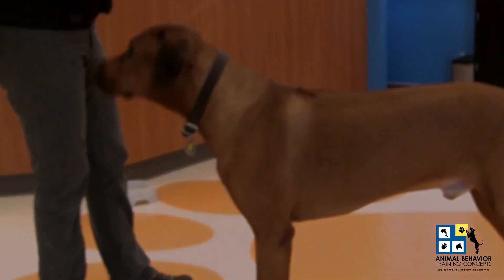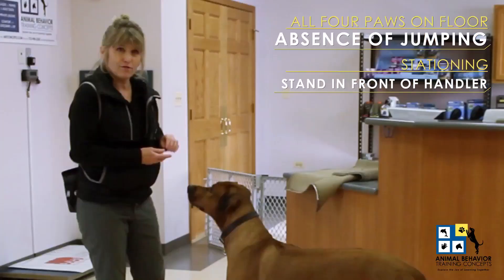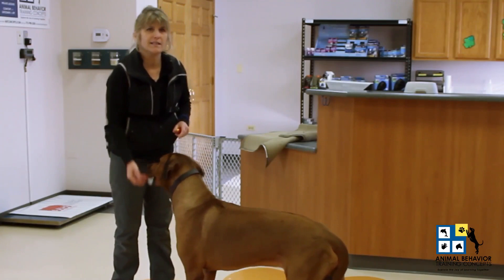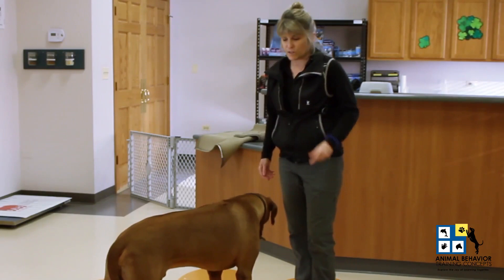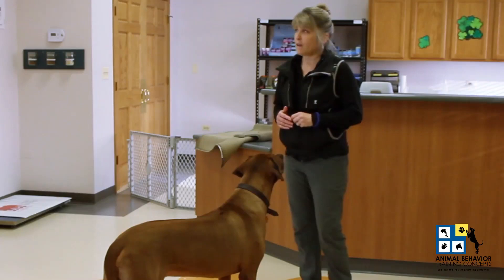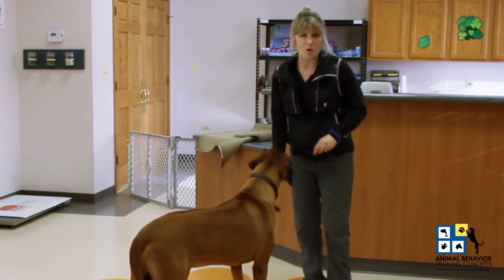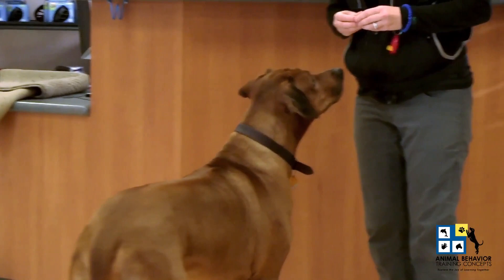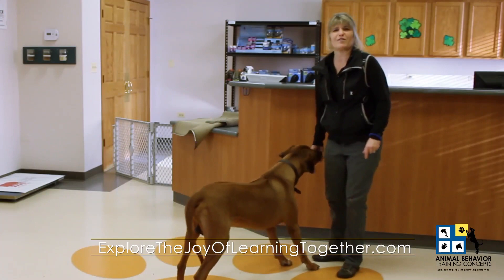Capturing Small Success Points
We don’t advocate flooding techniques with an animal learner. So why would we overwhelm an animal or handler with too many steps at once?

In this video, Laura Monaco Torelli of Animal Behavior Training Concepts demonstrates capturing the behaviors that Santino offers naturally and identifying small but crucial success points.

to learn more about capturing!